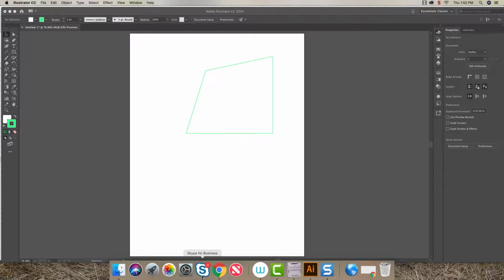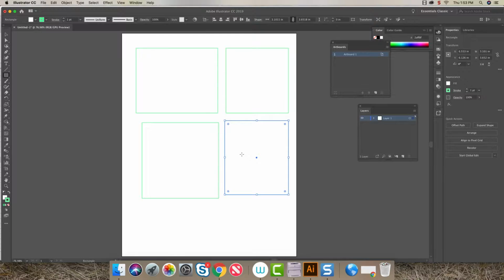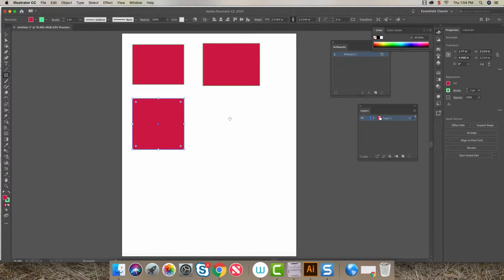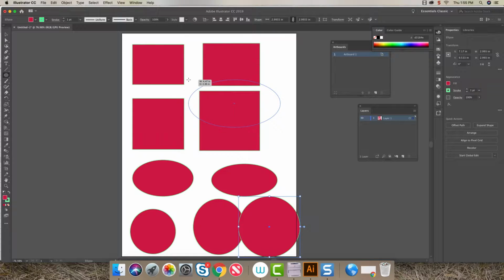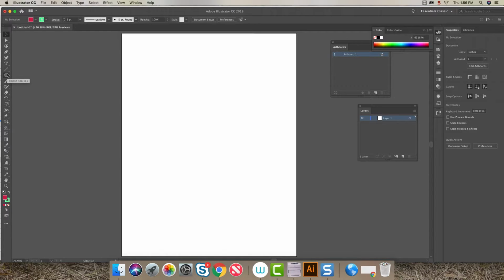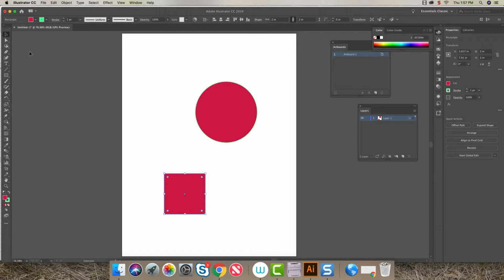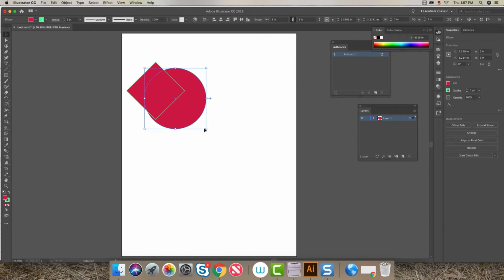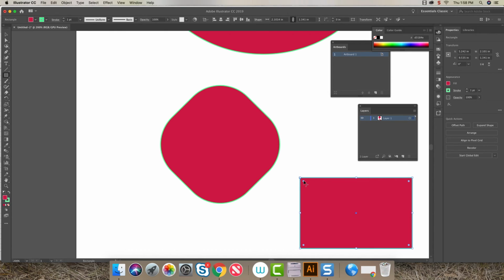Rectangles and Ellipses